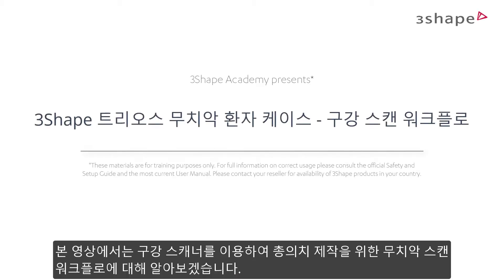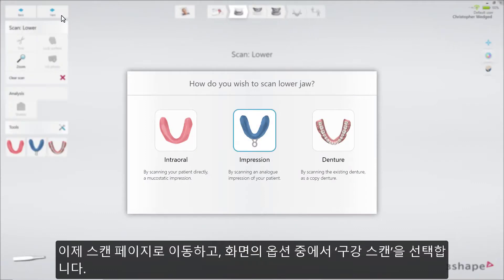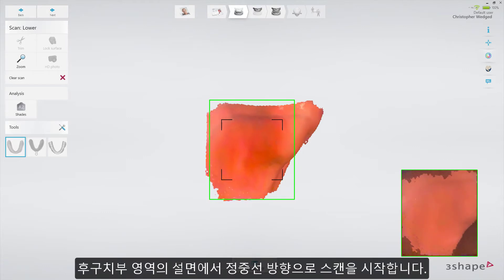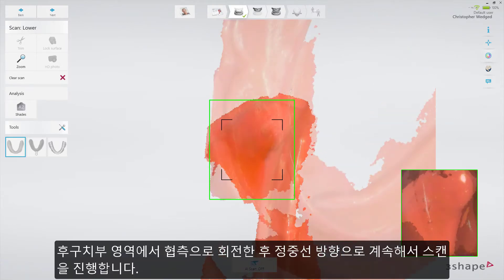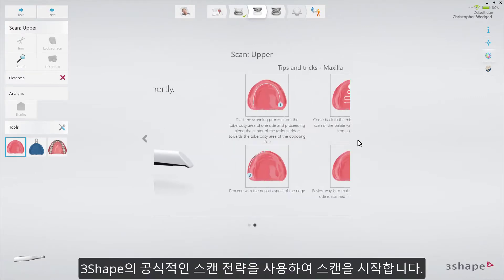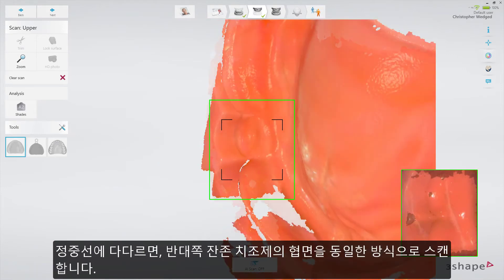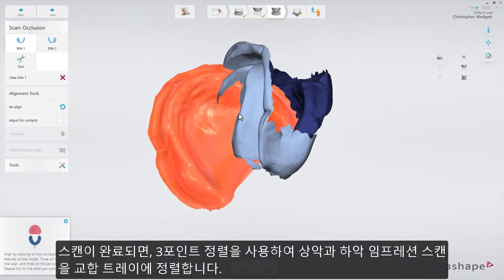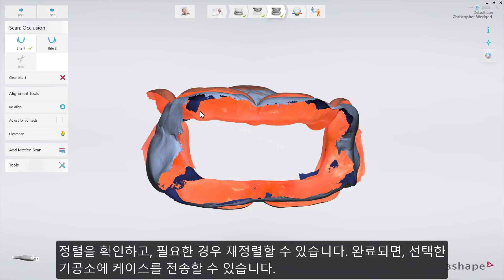(Korean) 3Shape TRIOS edentulous patient intraoral scan workflow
본 영상에서는 구강 스캐너를 이용하여 총의치 제작을 위한 무치악 스캔 워크플로에 대해 알아보겠습니다.